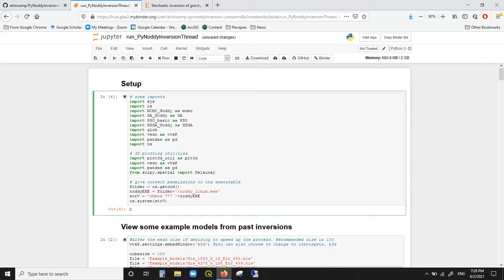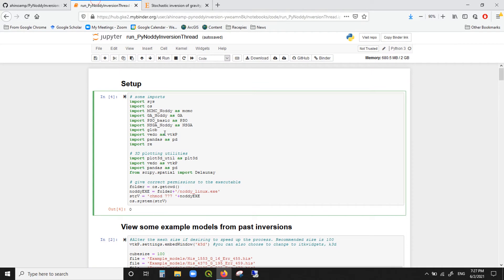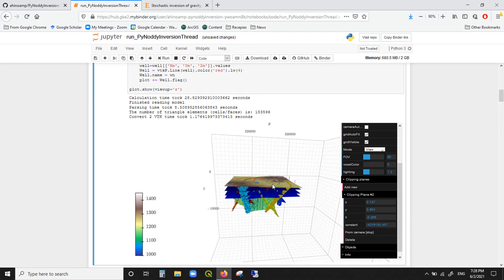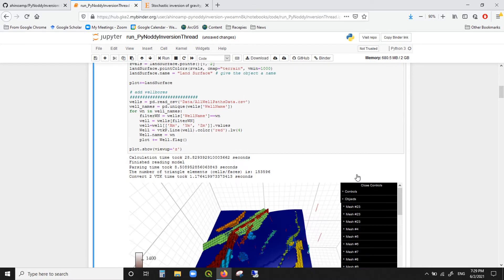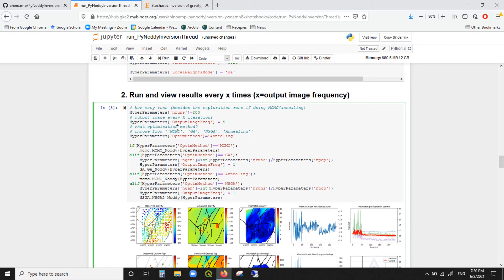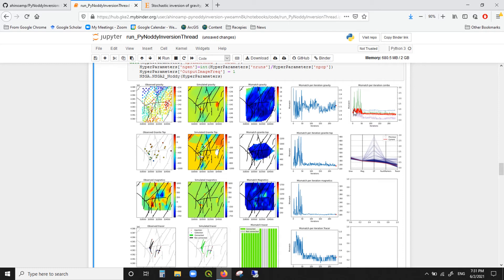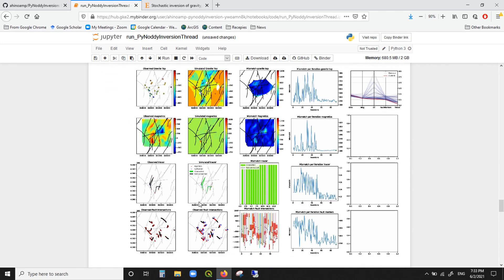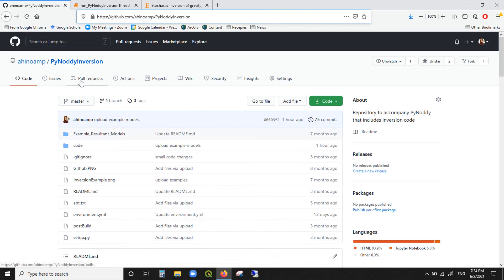Tutorial: PyNoddy inversion - stochastic inversion for geothermal datasets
A tutorial explaining how to use the jupyter notebook that accompanies the paper: "Stochastic inversion of gravity, magnetic, tracer, lithology, and fault data for geologically realistic structural models: Patua Geothermal Field case study" The notebook shows how to run the package PyNoddy-Inversion